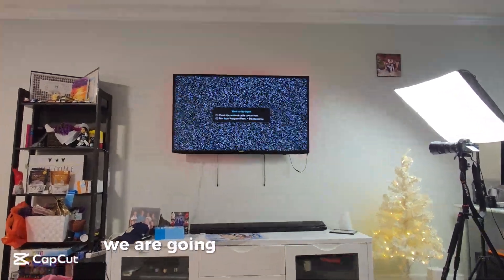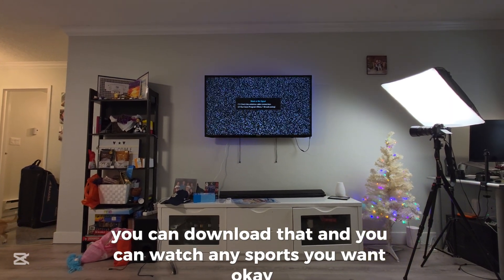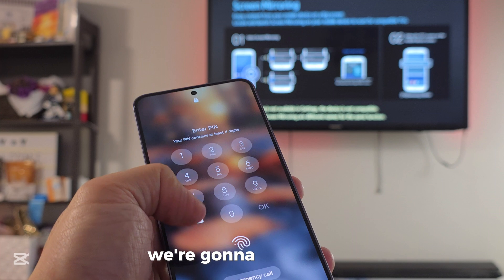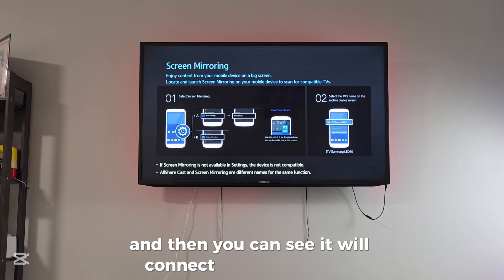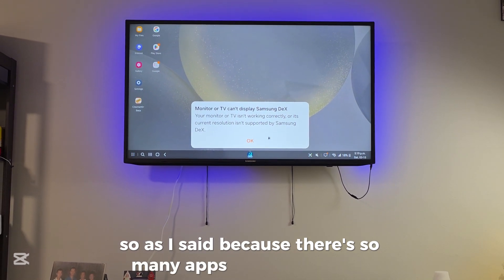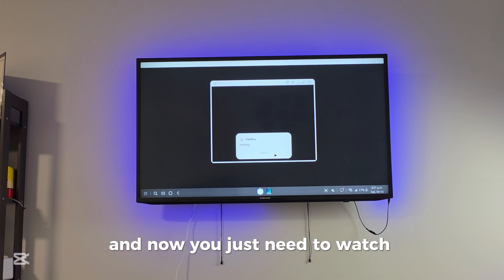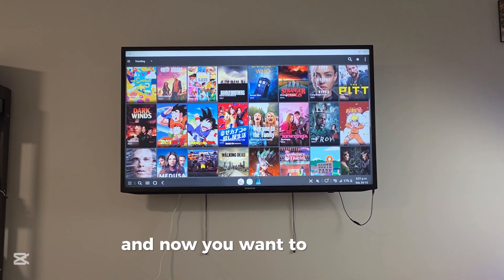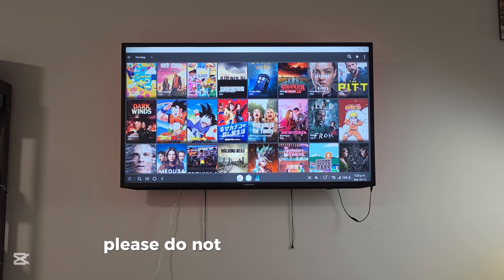Samsung Dex Tutorial in 2025: No Torrent necessary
We will guide you through configuring your Samsung phone or tablet to function as a desktop PC on your monitor or TV, using a mouse and keyboard.

If you own a Samsung phone or tablet, you may be overlooking a feature that significantly enhances its capabilities: DeX. Initially launched in 2017 as a physical product, DeX is now a software mode that transforms your phone or tablet into a full-fledged desktop experience.  It can be connected to a monitor or TV, and controlled using a mouse and keyboard for a PC-like interface.

DeX is distinct from Windows Phone Link, which provides wireless phone connectivity to Windows 11 for accessing calls, messages, mobile apps, and photos.  The key difference is that DeX does not require a PC—only a screen. We are pleased to demonstrate its usage.